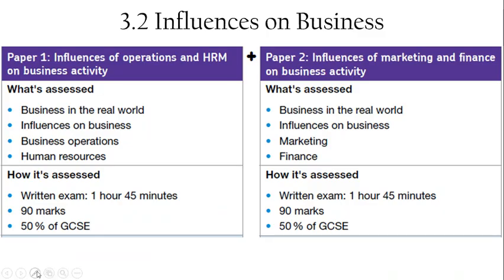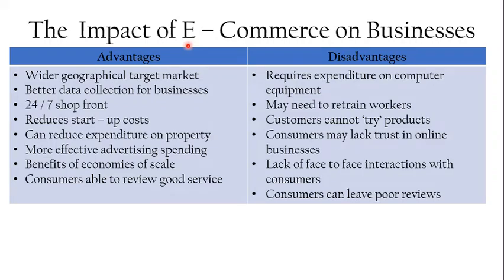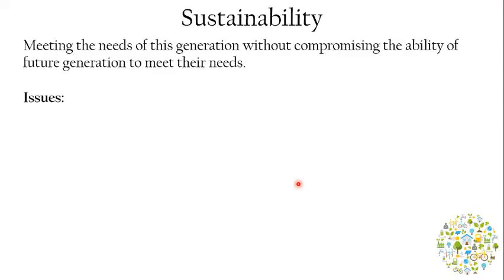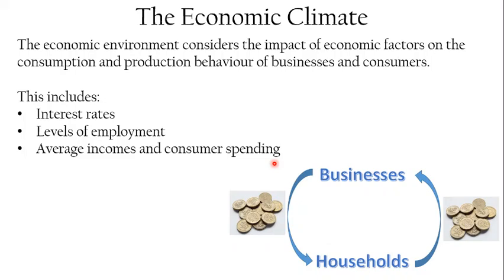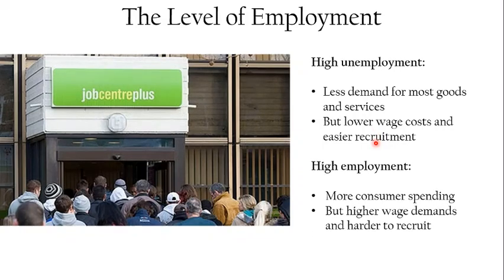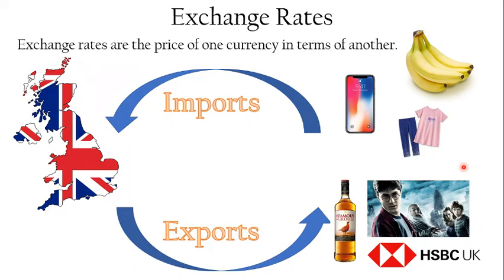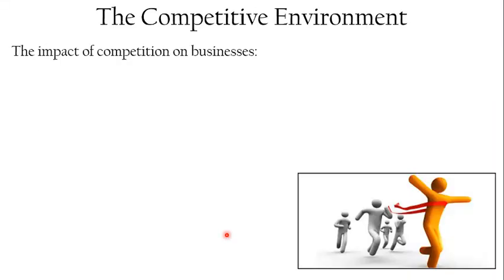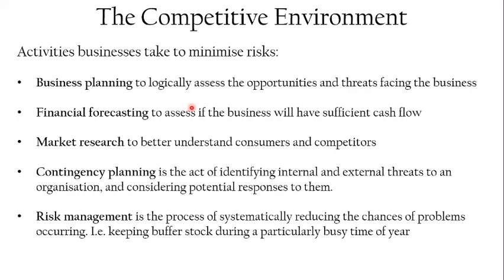AQA GCSE Business Unit 2 Summary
This video summarises the key points in unit 2 in (about!) 5 minutes.